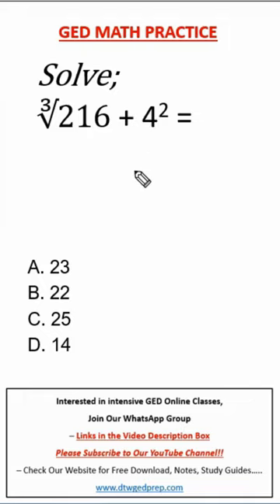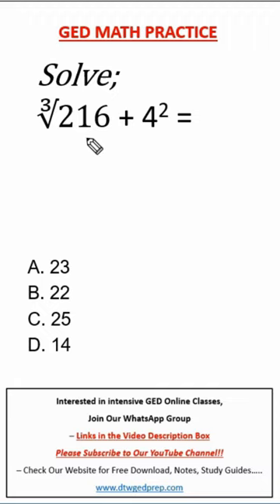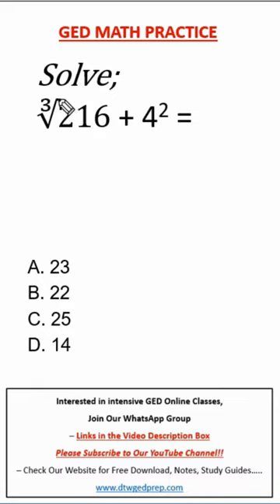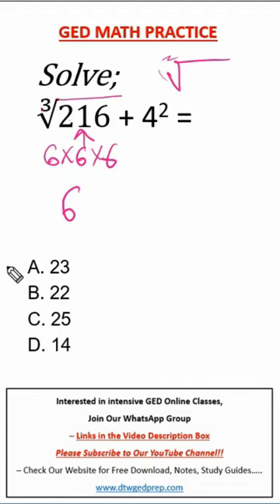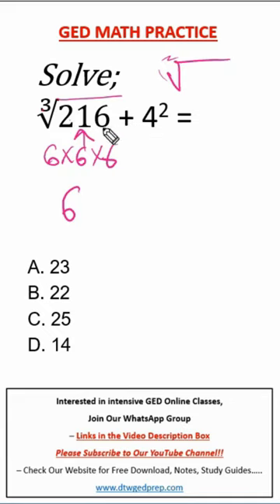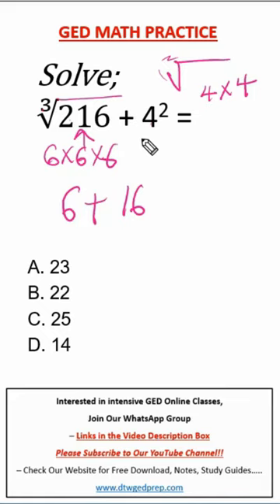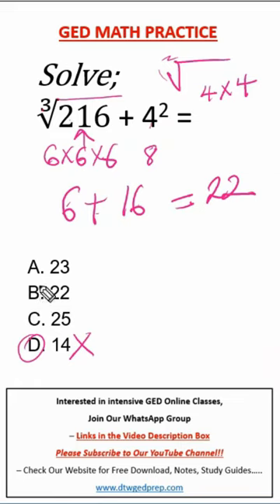GED Math - No Calculator Section (Question of the Day)